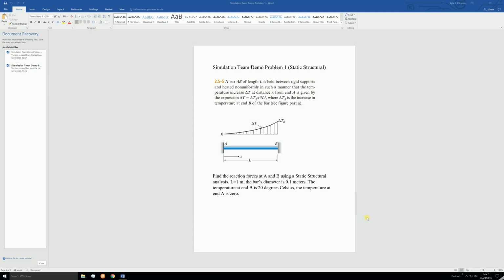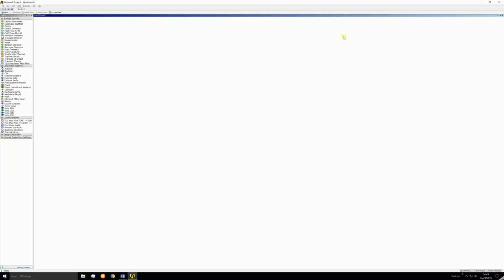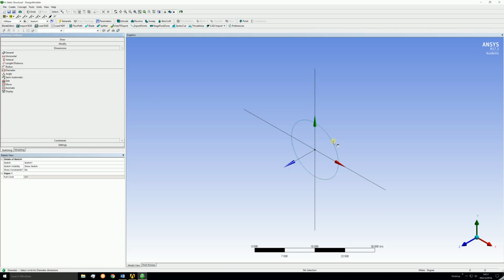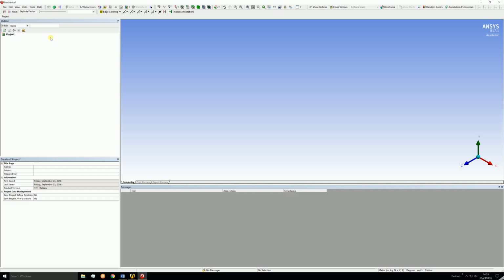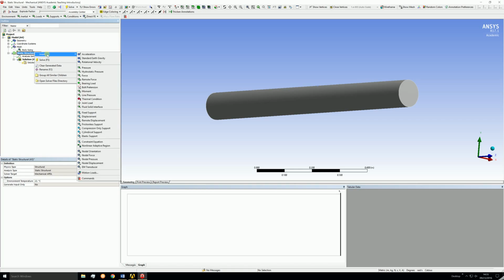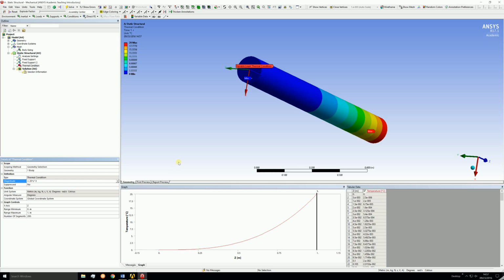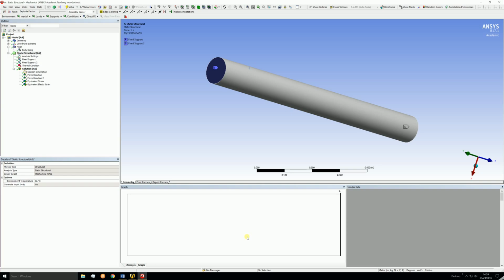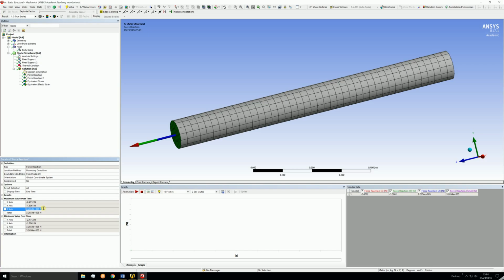UMNRT Simulation Example Problem #1 (Static Structural Intro)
This video is intended as a walkthrough to beginning "simulationeers" on the UMN Rocket Team and elsewhere. It is my first attempt at such a walkthrough, here's hoping I'll get the hang of making stuff like this. =D

Created for the University of Minnesota Rocket Team (Simulation Subteam).

 Workbench 17.1 and the ANSYS logo are the property of ANSYS Inc. The original problem statement and graphics are property of Cengage Learning.

Links:
(ANSYS Student download and installation help)